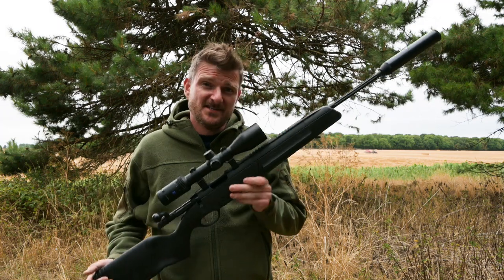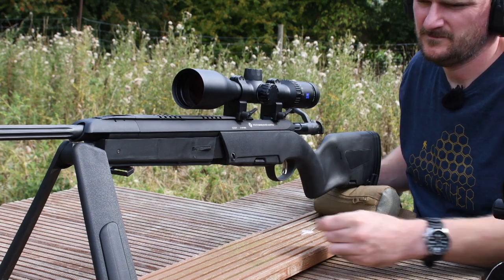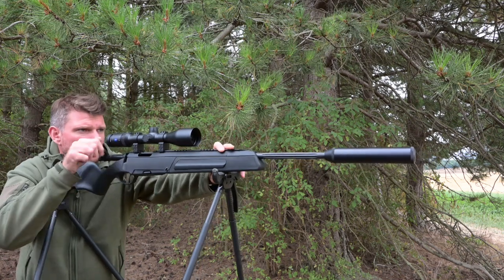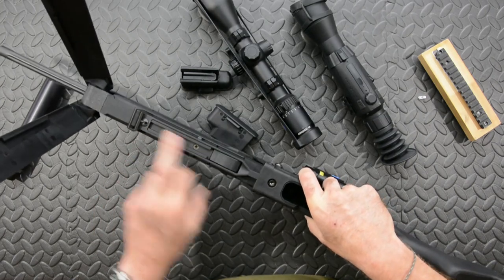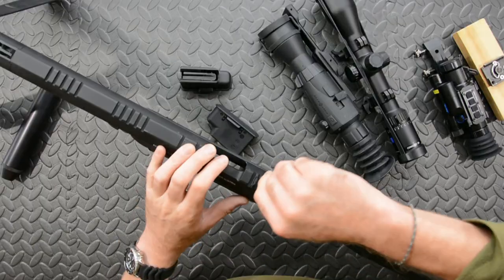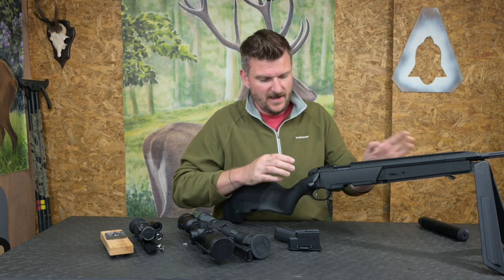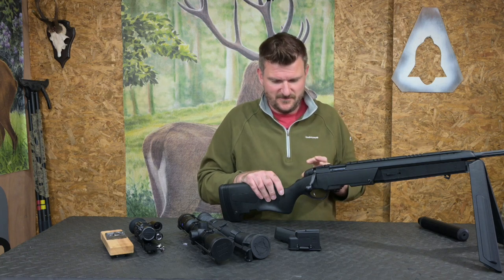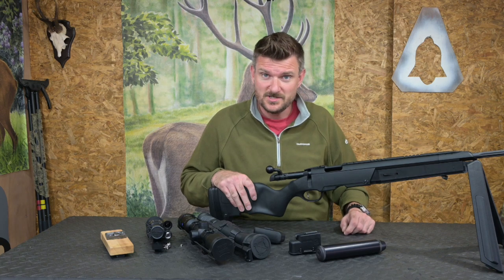Steyr Scout rifle in 223 Remington, FULL REVIEW of an ideal Foxing Rifle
REVIEW VIDEO, it's just my opinion! these aren't mine, they are loaned to me for written articles and I'm totally independent to say what I like. Or Instagram “chrisparkin431” for regular updates on what I am using and what’s in for review? I do not organise special setups for smooth video; you get real world footage of my experiences with the products in question. This is MY OPINION, yours may differ. Mine is based on twelve years of published reviews for magazines in England, U.S. Europe and Scandinavia. I have no reason to say nice things about what I have invested or wasted my own income in, I just say it how I think it when I encounter it. If you like this channel and would like to help support the reviews via PayPal, please use... ...and contribute to a growing video channel with regular updates.